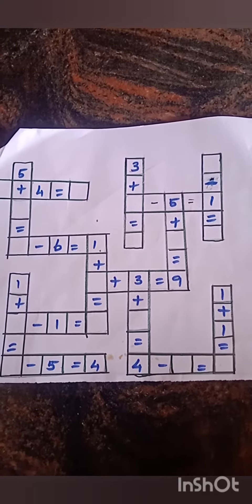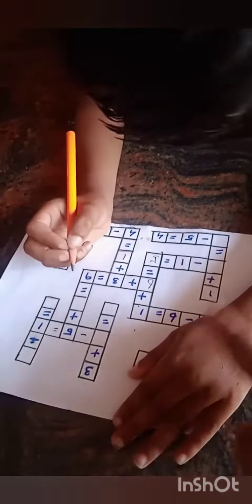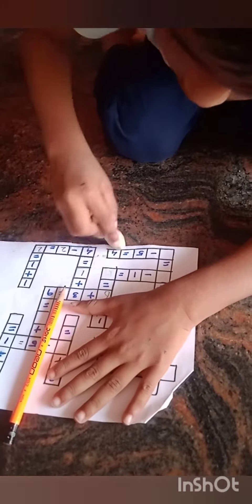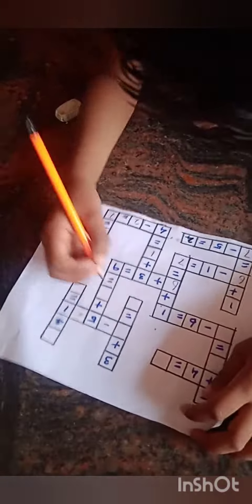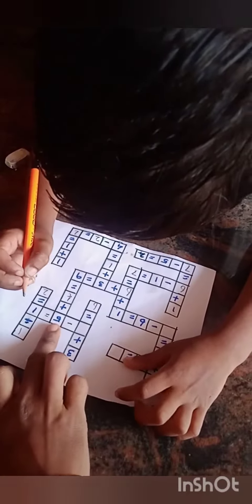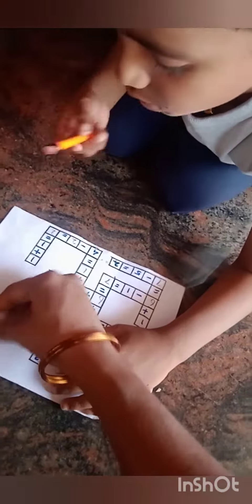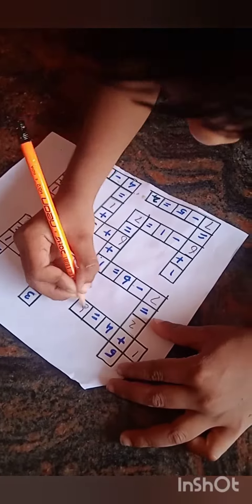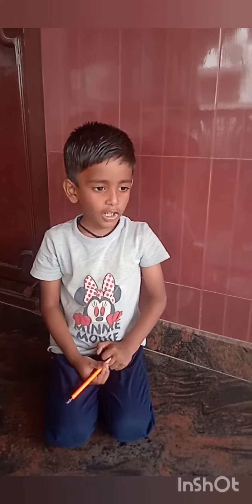mathgame mathpuzzle kids puzzles braingames